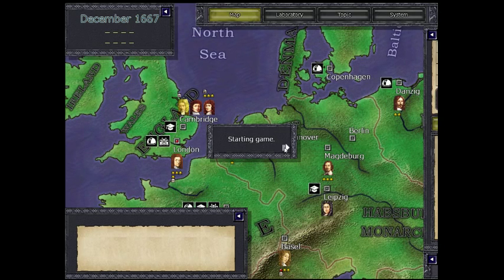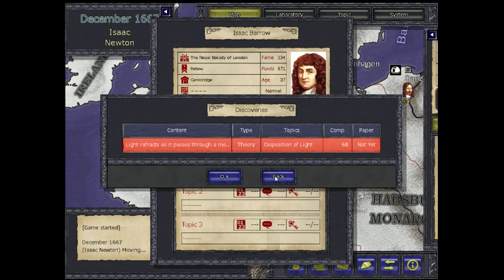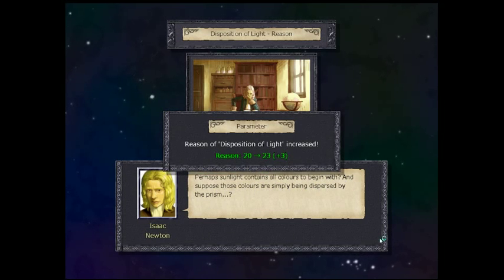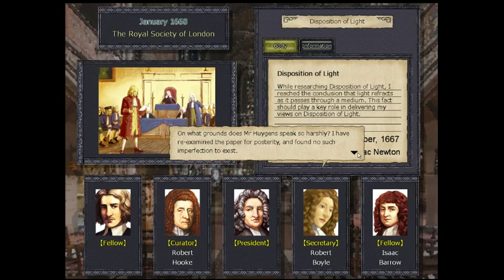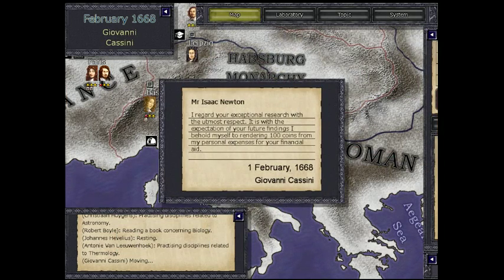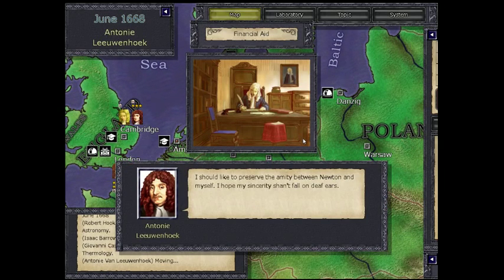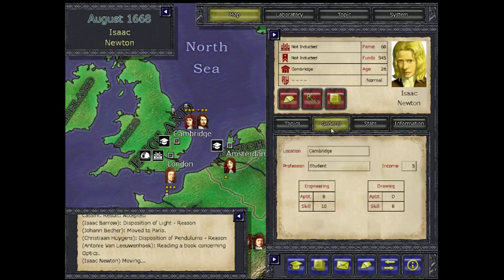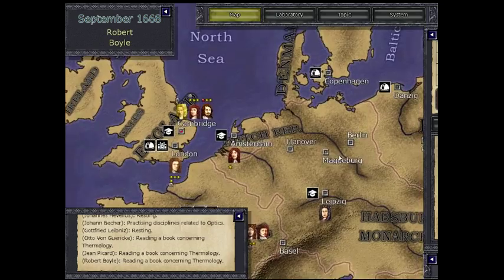Principia: Master of Science - Isaac Newton Part 2